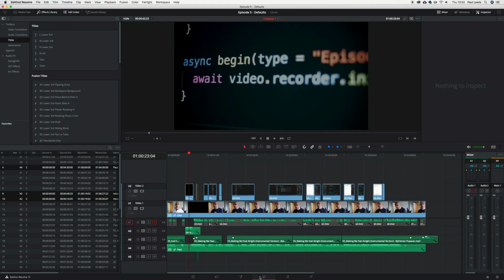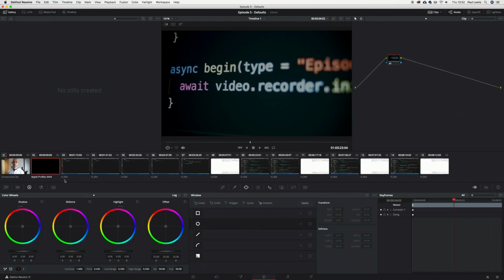How I make my videos!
I thought this week I'd do something a little different, and I'd explain just how it is I make my videos.

Additional bits and pieces:
Camera is at 24fps, shutter speed 1/50, f/4 (or whatever makes the shot work)